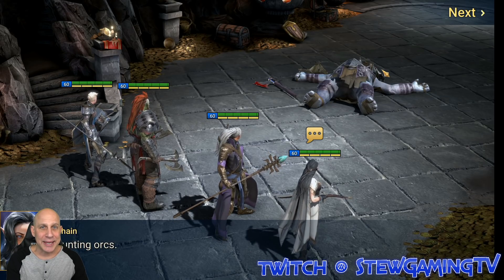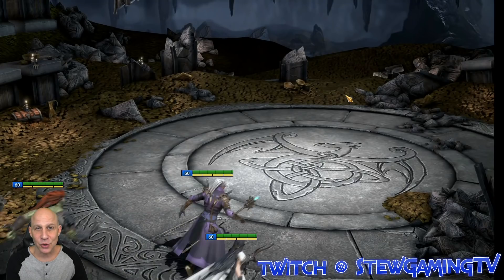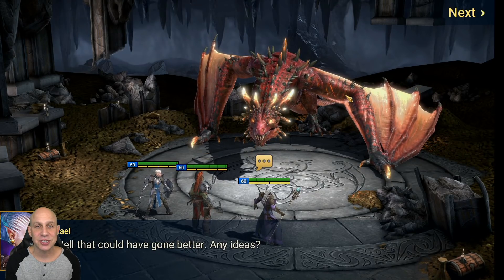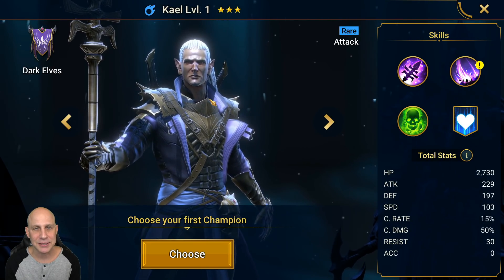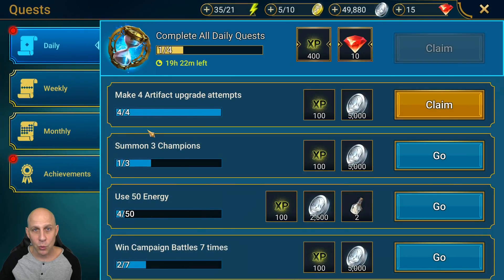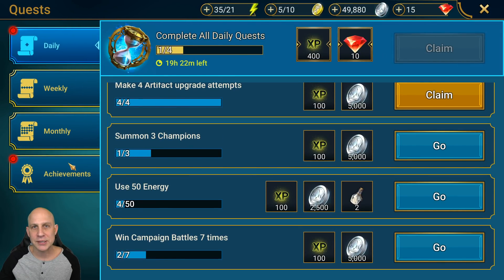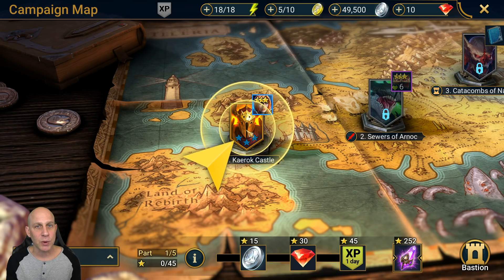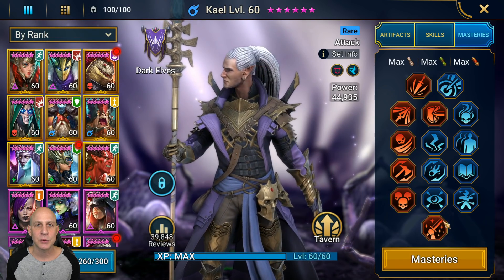RAID SHADOW LEGENDS | BEGINNER GUIDE 2020 | EASY PROGRESSION